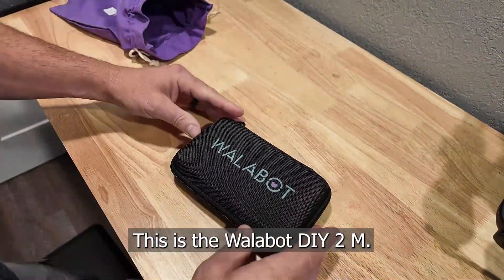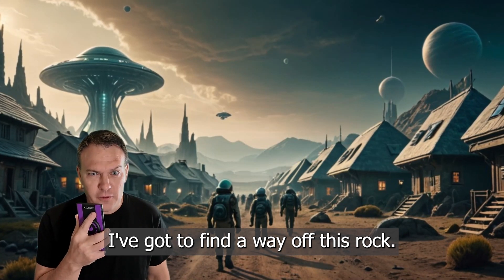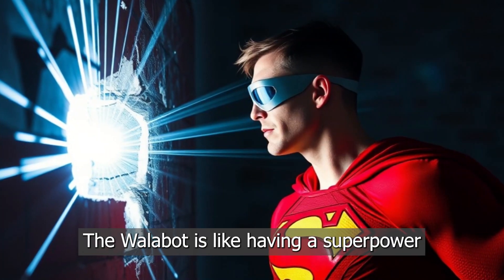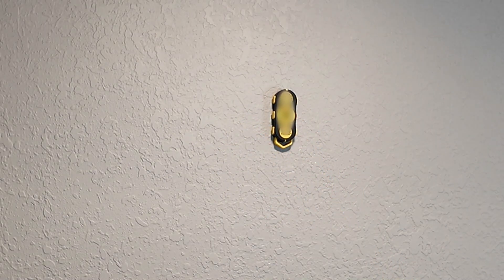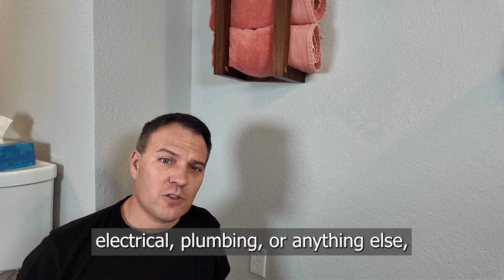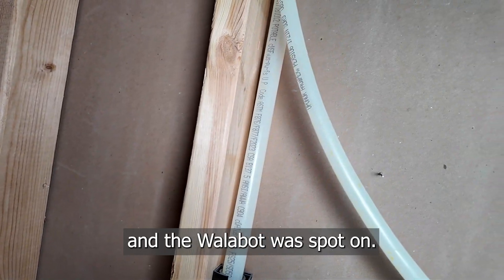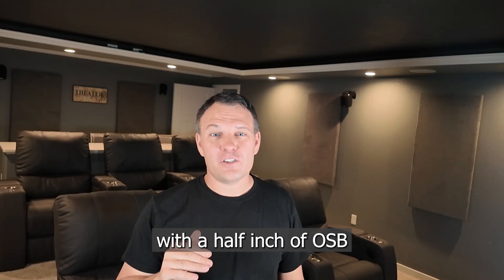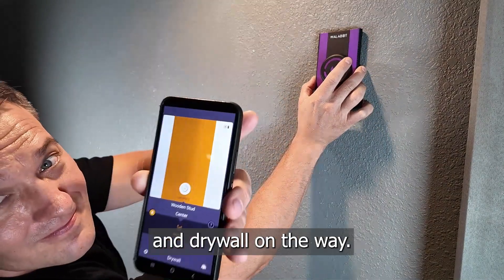🤔Curious about how Walabot works and how it stacks up against other stud finders? 🛠️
In this informative review by  @HowIDoThingsDIY  we take a closer look at how Walabot’s advanced technology can make wall scanning easier and more accurate compared to traditional stud finders. Whether you’re a DIYer or a professional, I’ll show you how Walabot works and why it’s an excellent tool for your next project!

📏 Here's what we'll cover:
- How Does It Work? Discover Walabot’s radar technology and how it compares to the basic magnet-based detection in traditional stud finders.
- Accuracy & Performance: See how Walabot delivers precise results when locating studs, pipes, and other obstacles behind various types of walls.
- Ease of Use: Find out how Walabot’s intuitive design enhances the user experience, making it simple to use for both beginners and pros.
- Cost vs. Value: Learn why investing in Walabot can be worth it, thanks to its advanced features and superior performance.

🔧 Who should watch this? Anyone interested in upgrading their stud-finding tool and making wall scanning easier and more reliable!